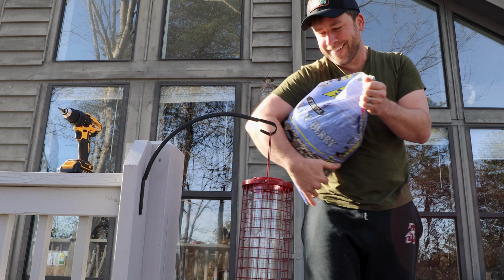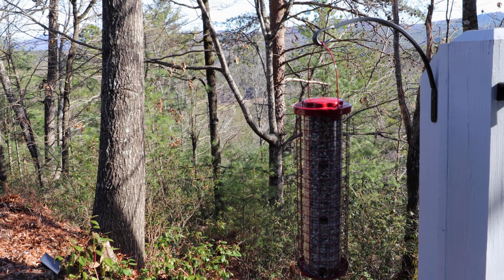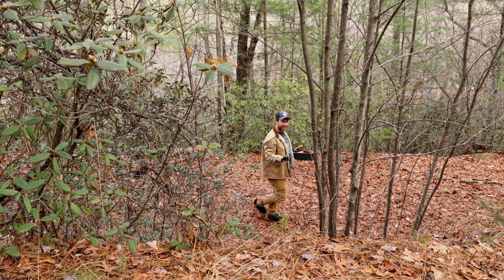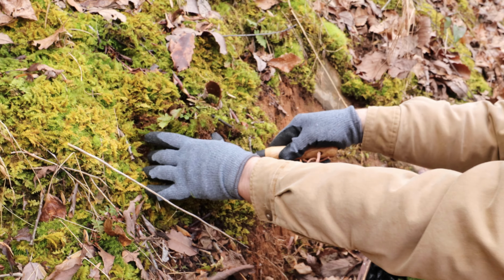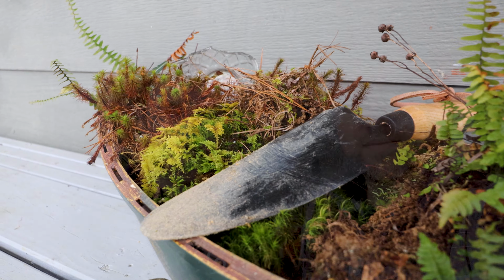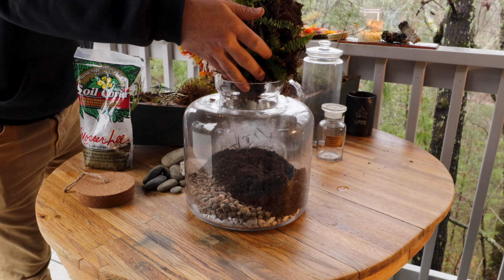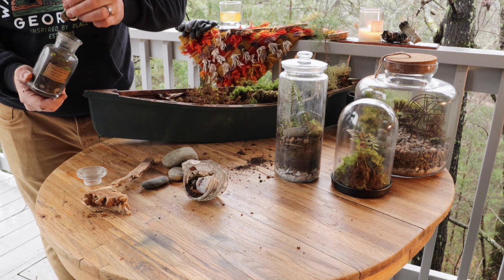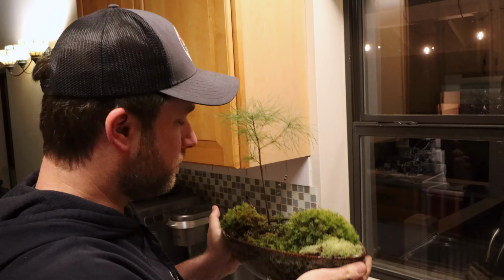DIY Mountain Terrarium | Cabin Decor Ideas & Inspiration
Crafting a Mountain Style Terrarium with Todd & Rob

We are taking a break from our mountain home remodel to create homemade terrariums and explore the woods.

In this video, Todd's ready to show you how to create your very own DIY terrarium with moss, ferns, rocks, and just a little bit of imagination. Luckily, the vegetation in our mountain backyard provides most of the things we need, but in case you don't have the items, here's everything you need to get started:
→Terrarium kit
→Glass large container
→Glass medium dome
→Small decorative rocks
→Large decorative rocks
→Potting soil

In case you're new:
We're Todd and Rob, husbands from Atlanta, and we recently purchased a mountain home in the North Georgia mountains, along with our dog Wally. In a quiet part of north Georgia, we're surrounded by acres of forest, streams, and wildlife. With our home improvement skills, creativity, and imagination, we hope to create a space to recharge, rest, and reconnect with nature in a modern mountain escape. Follow along as we'll be posting updates on our remodel progress and mountain escapades.

Our home essentials:
→Ceiling fan
→Jute rug
→Essential oil diffuser
→Telescoping ladder
→Air purifier
→Dog bed
→Countertop oven
→Coffee maker
→Screaming goat

Outdoor gear:
→Blackstone griddle
→Gorilla cart
→Solo stove yukon
→Sun Joe electric wood chipper
→Weather station
→Outdoor rocker chairs
→Solar lights
→Leaf scoopers
→Rechargeable Headlamps

toddandrob husbands fixerupper renovation cabin homerenovation georgia mountainhouse drone dronevideo vlog vlogger terrariums northgeorgia ad as an amazon associate, I earn from qualifying purchases; 1ksubs Plants cabin style diy diy projects do it yourself gay tv media home makeover how to create terrarium how to make ideas indoor plants interior design lgbtq photosynthesis satisfying tips todd and rob vloggers youtube channel